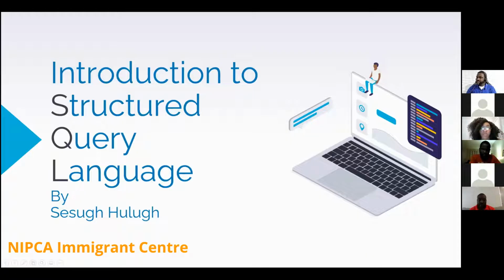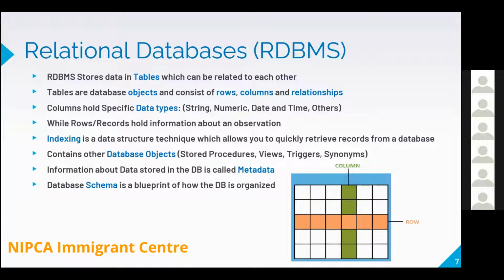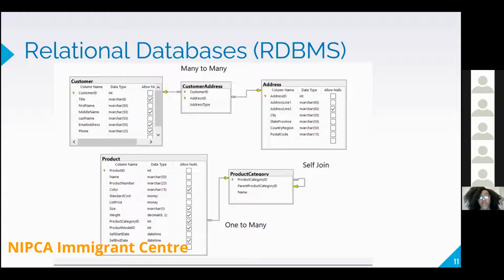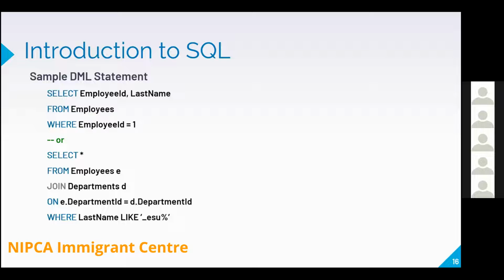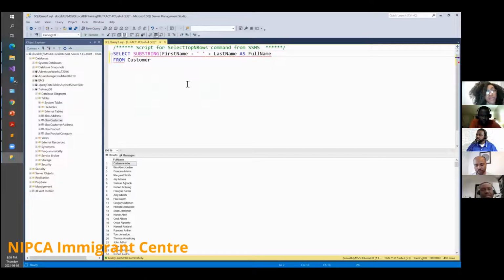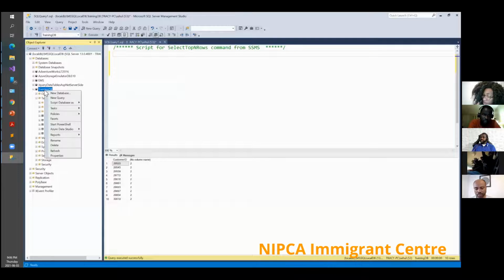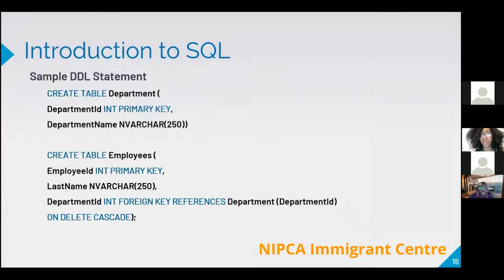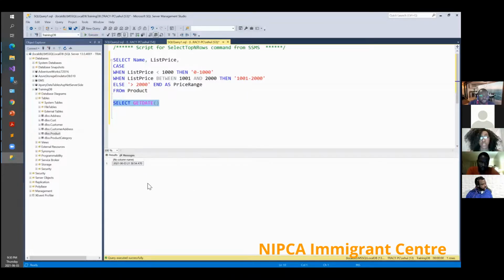Intro to Structured Query Language - Sesugh Hulugh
Structural Query Language (SQL) is widely used as a Data manipulation language. It’s an important tool for tech professionals across multiple domains in today’s ever changing and dynamic technology landscape.

It can be used to access data, describe data, define data and manipulate data in relational database management systems.

In this Masterclass, our speaker Sesugh Emmanuel Hulugh who is a Software Engineer with experience working on several Big Data projects discussed the concepts of relational databases and data manipulation using SQL.

This session was informative, educative and relatable with some use cases that would clearly show the power of SQL.